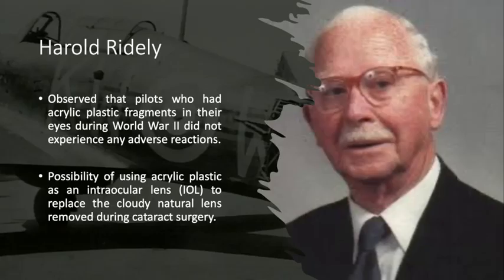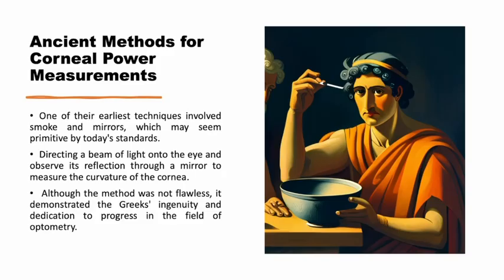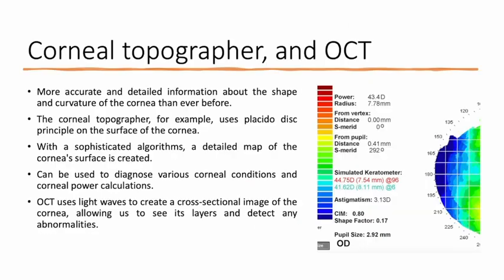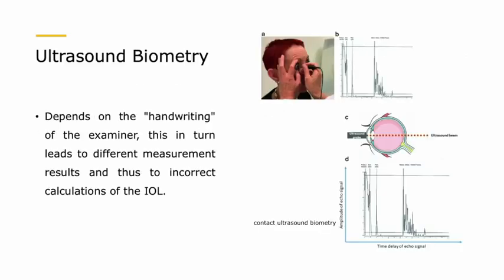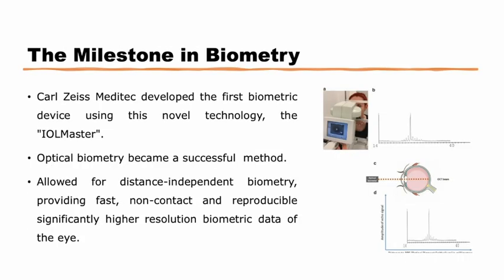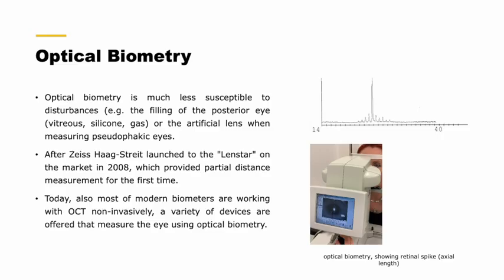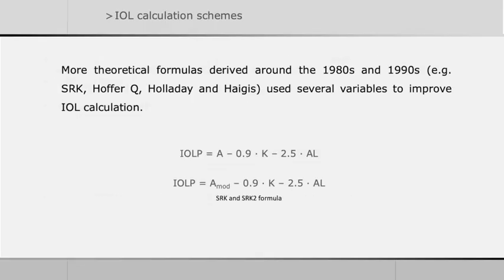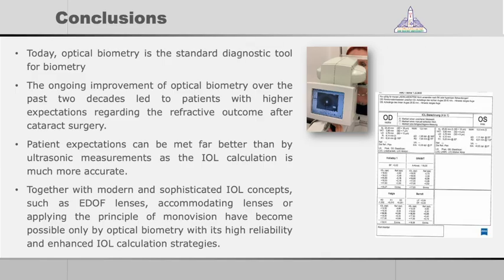Ahmed H. Assaf - Calculating the Human Eye - The Evolution of Biometry for Cataract Surgery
УВАГА! ПРЕДСТАВЛЕНА В ДАНОМУ ВІДЕО ІНФОРМАЦІЯ ПРИЗНАЧЕНА ВИКЛЮЧНО ДЛЯ ФАХІВЦІВ ГАЛУЗІ ОХОРОНИ ЗДОРОВ'Я.
До відео додані українські субтитри.
🔬👁️ БІОМЕТРІЯ В ПРАКТИЦІ ОФТАЛЬМОХІРУРГА

Спільний освітній проєкт

 @ophthalmolog  спільно з Verein zur Förderung der Forschung der Intraokulärlinsenberechnung e.V. (Німеччина) та Institute of Experimental Ophthalmology, Saarland University (Німеччина) запрошують на серію лекцій для офтальмологів та офтальмохірургів!
💡 Девіз циклу: «Measure Twice — Implant Once!»
Виміряй двічі — імплантуй один раз.
Своїм досвідом діляться провідні європейські та українські експерти.
Медичний випадок неочікуваного результату після імплантації торичних лінз пацієнту з катарактою.
Відео присвячене історичному розвитку та сучасним методам розрахунку оптичної сили інтраокулярних лінз (ІОЛ), що використовуються в хірургії катаракти.

Професор Ahmed H. Assaf  детально описує шлях від першої імплантації штучного кришталика Гарольдом Рідлі до появи складних математичних формул четвертого покоління.

Особлива увага приділяється еволюції вимірювальних технологій: від примітивних античних методів і ультразвукового сканування до сучасної безконтактної оптичної біометрії.

Впровадження інтерферометрії та оптичної когерентної томографії дозволило значно підвищити точність прогнозів і мінімізувати післяопераційні помилки. Сьогодні ці інновації забезпечують успішне застосування високотехнологічних лінз, що дозволяє задовольняти найвищі очікування пацієнтів щодо якості зору.

Даний огляд підкреслює, що саме поєднання точних біометричних даних та вдосконалених формул стало основою революції в офтальмологічній хірургії.